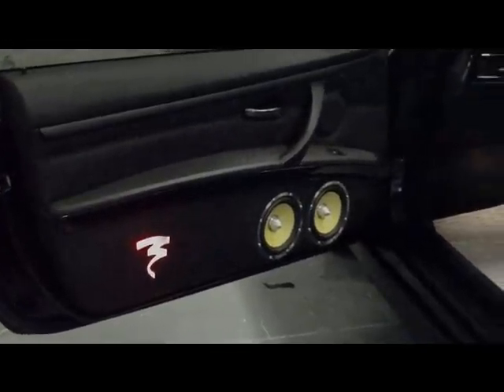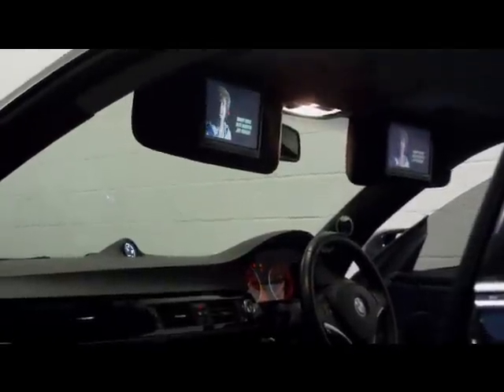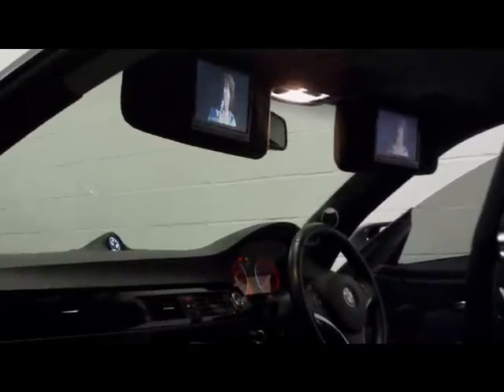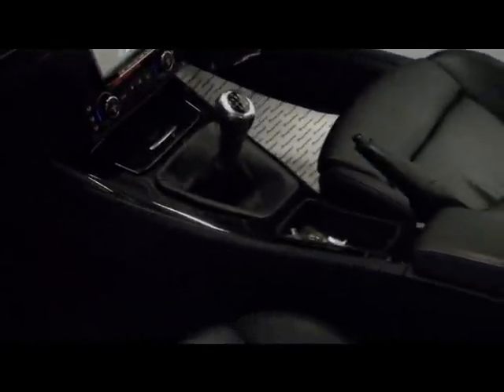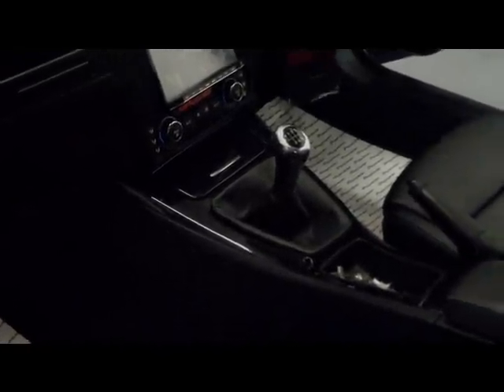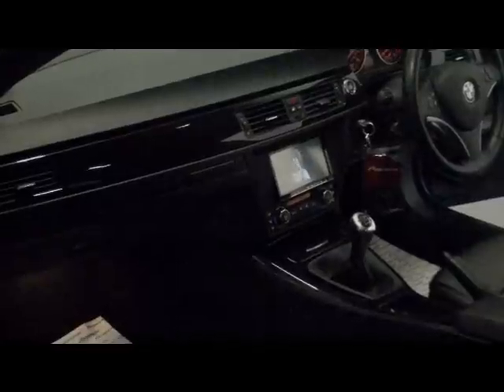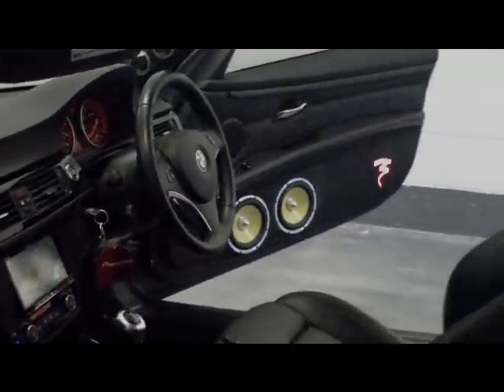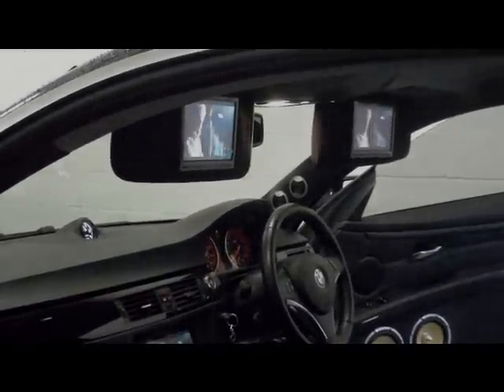BMW 335i sun visor screens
Integration of Alpine screens into BMW 335i